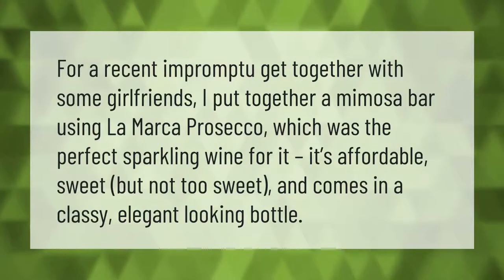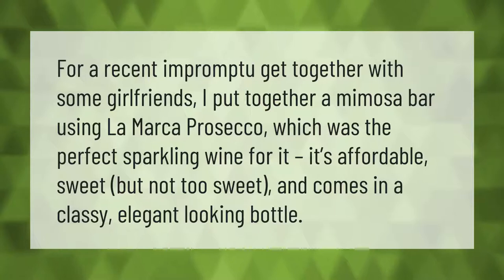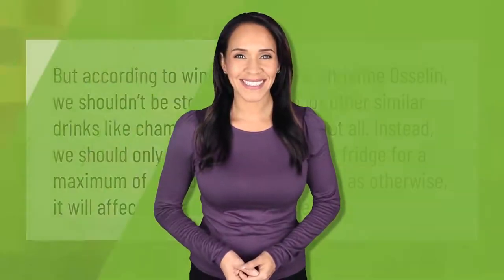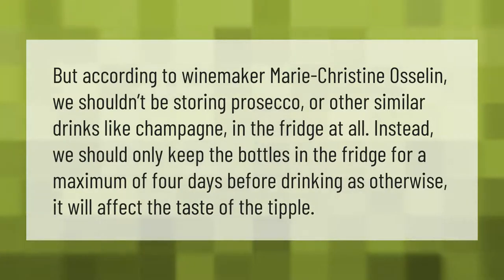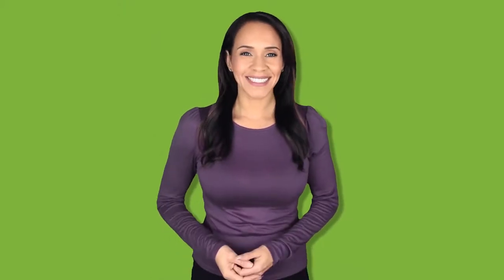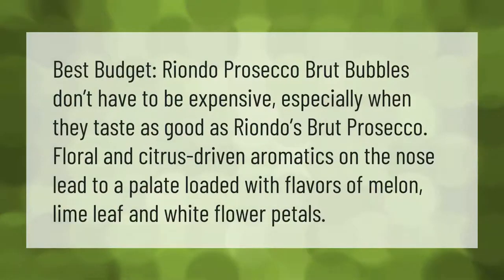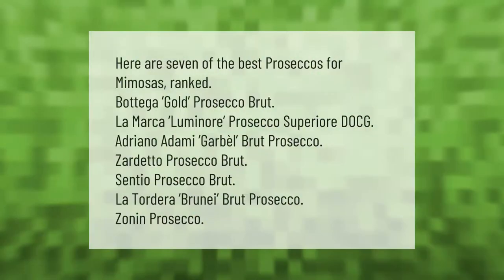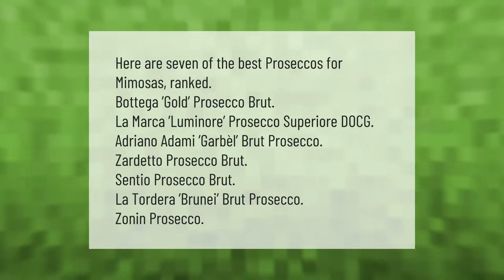Is La Marca Prosecco good for mimosas?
00:00 - Is La Marca Prosecco good for mimosas?
00:36 - Do you put prosecco in the fridge?
01:05 - What is a good cheap prosecco?
01:34 - What brand of prosecco is best for mimosas?

Laura S. Harris (2021, May 17.) Is La Marca Prosecco good for mimosas?
    AskAbout.video/articles/Is-La-Marca-Prosecco-good-for-mimosas-245711